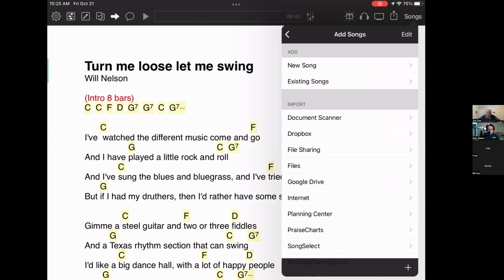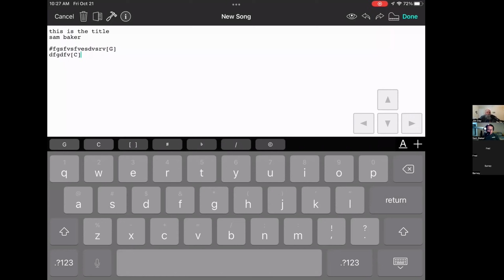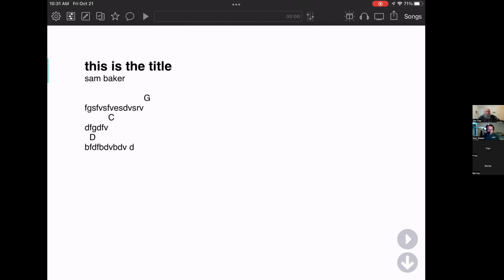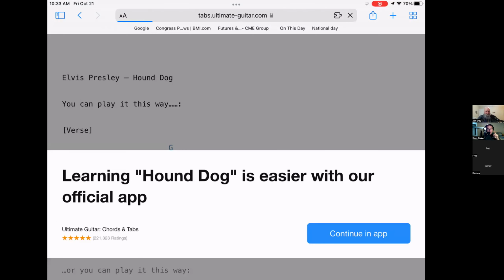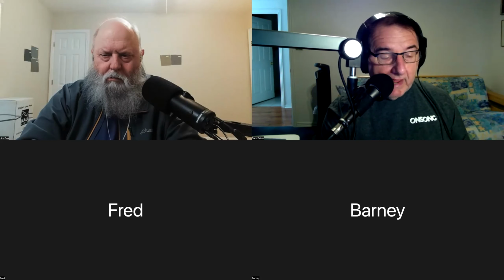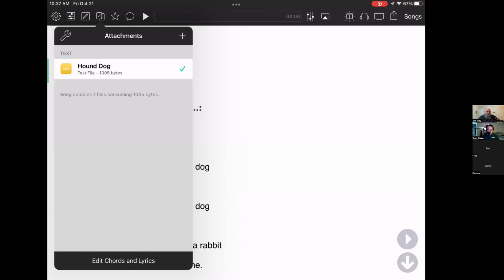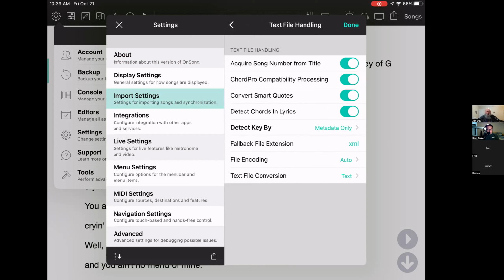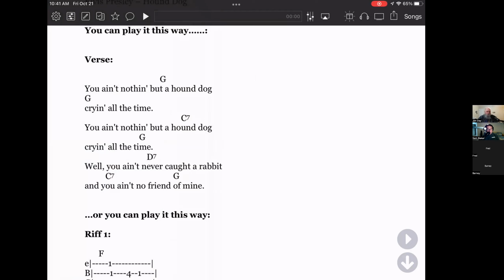Circle of Fits Show 3